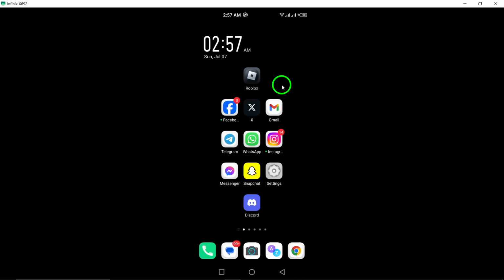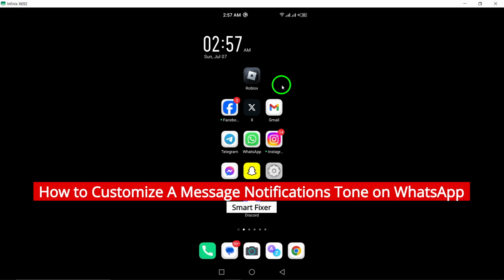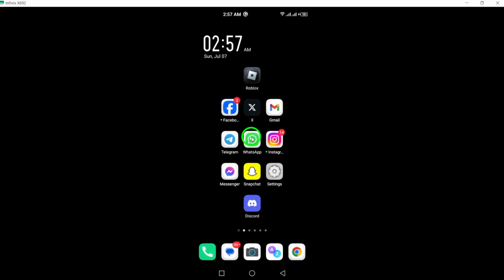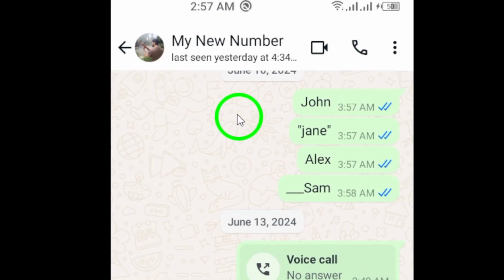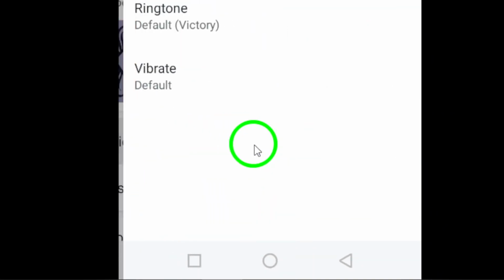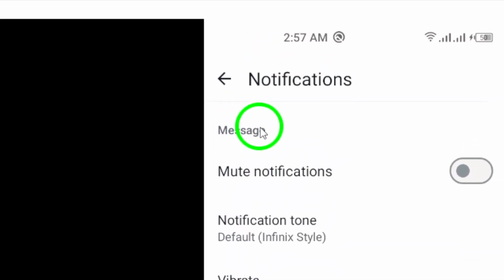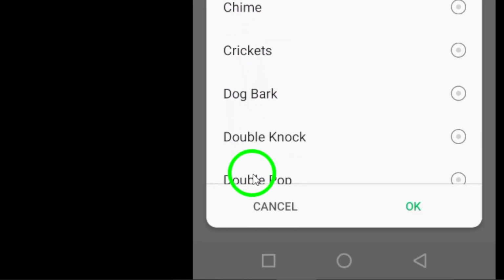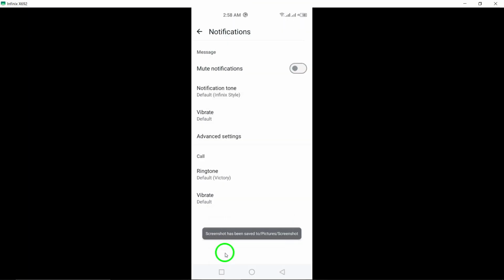How to Customize A Message Notifications Tone on WhatsApp (Updated)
Learn how to customize your message notifications tone on WhatsApp with this easy step-by-step tutorial. Follow these simple steps to personalize your chat experience and never miss a message again:

1. Open WhatsApp on your Android device.
2. Go to the desired chat.
3. Tap on the contact name at the top.
4. Tap “Notifications.”
5. Under “Messages,” tap “Notifications tone”.
6. Choose the ringtone you want.

Don't miss out on important messages - personalize your notifications today.